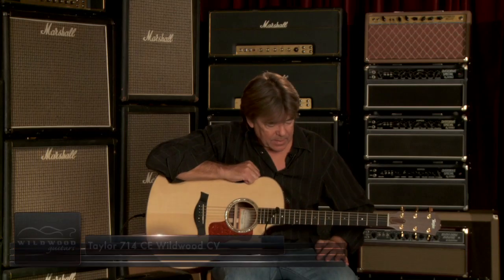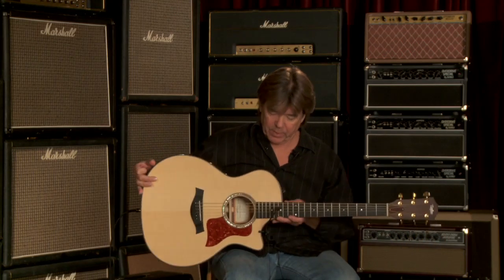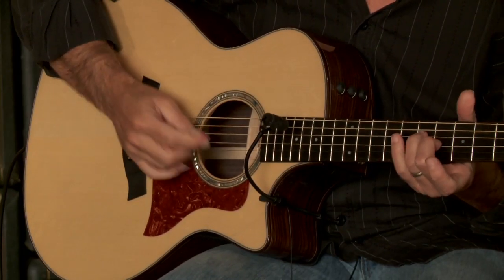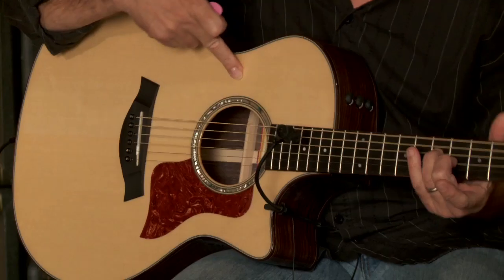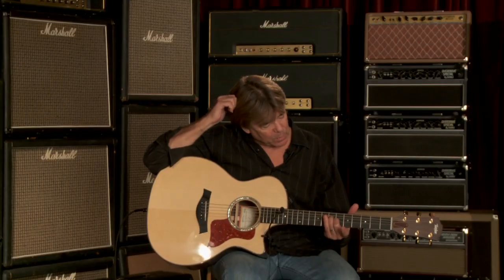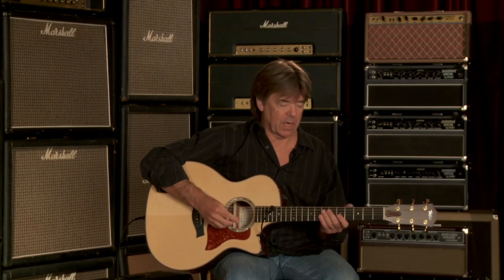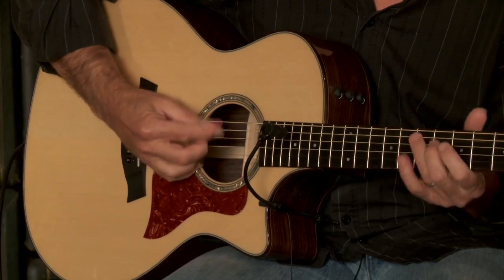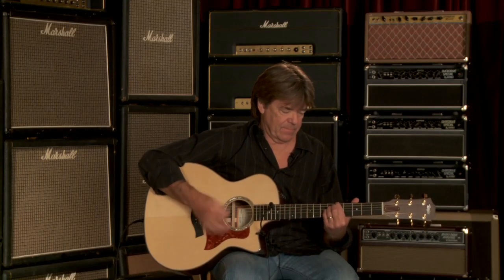Taylor Wildwood CV 714 CE • SN: 1111110638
The Wildwood CV Series is a celebration of the remarkable partnership between Taylor and Wildwood Guitars. This unique partnership has resulted in a very special, limited edition offering of specialized, Adirondack CV-braced models. Adirondack spruce is an all time favorite here at Wildwood. Using this incredible tone wood for bracing adds a bit more elasticity, volume, sparkle, and a push in the midrange that we find incredibly addicting. Taylor's proprietary CV bracing pattern adds a dramatic increase in top movement, producing a fuller, richer and louder tone with greater dynamic range. The result is an instrument of the highest quality, with an unparalleled dynamic range. We're confident that players the world over will instantly fall in love with this match made in heaven.

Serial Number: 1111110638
Brand: Taylor
Model: 714 CE Wildwood CV
Finish Color: Natural
Finish Type: Gloss
Top Wood: Englemann Spruce
Bracing: Adirondack Spruce CV Bracing
Back & Sides Wood: Indian Rosewood
Cutaway: Venetian
Neck Wood: Mahogany
Fretboard Material: Ebony
Fingerboard Inlays: Small Pearl Dot
Frets: 20
Scale Length: 25.5"
Width at Nut: 1.75"
Nut Material: Tusq
Headstock: Indian Rosewood Headstock Overlay
Binding: Indian Rosewood
Rosette: Abalone Soundhole
Electronics: Taylor Expression System
Tuners: Gold Plated Taylor
Bridge: Ebony
Saddle: Tusq
Case: Taylor Deluxe Hardshell Case